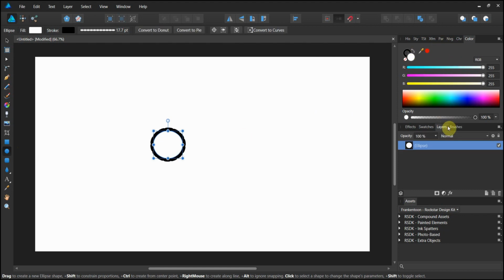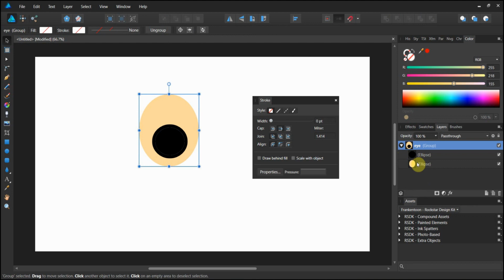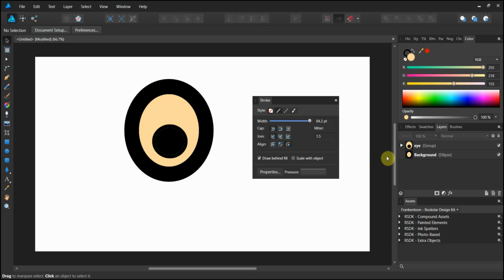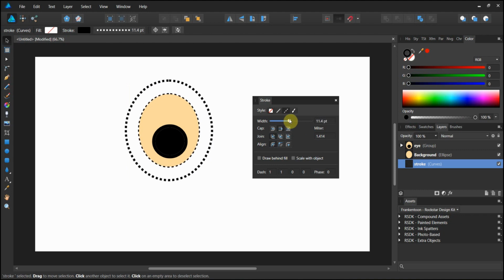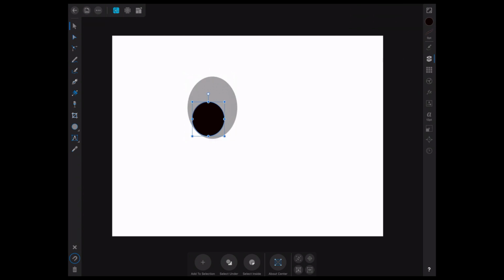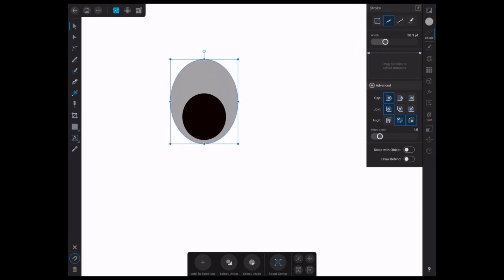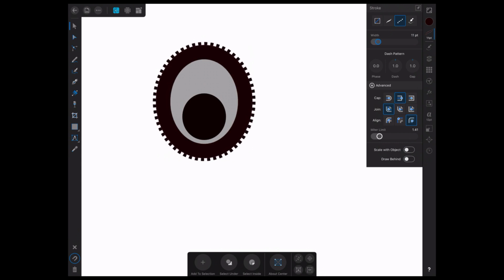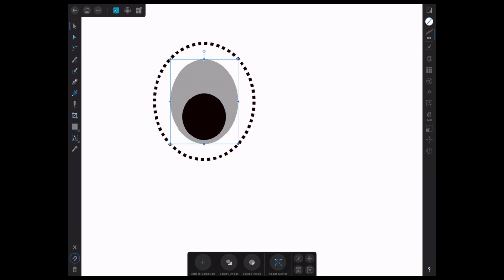Offset a path in Affinity Designer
Check out our courses on Affinity Designer here at a special discount for the youtbe crew :

ipad instruction starts at the 4 minute mark

In Adobe illustrator there is the "expand path" function, but  in Affinity Designer this is accomplished though Offset of a path. In this video we show you how to offset a path in Affinity Designer.